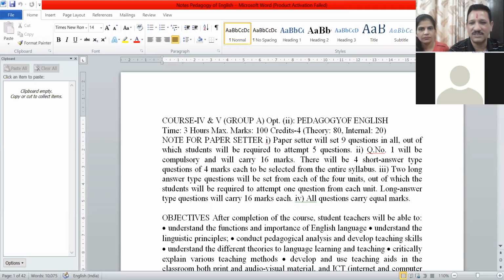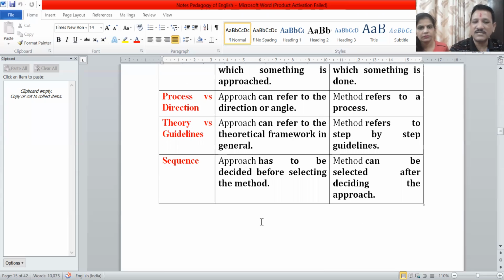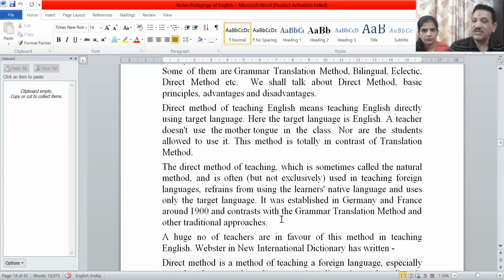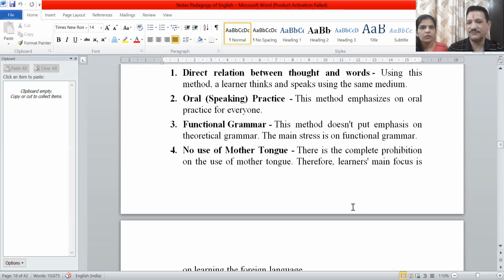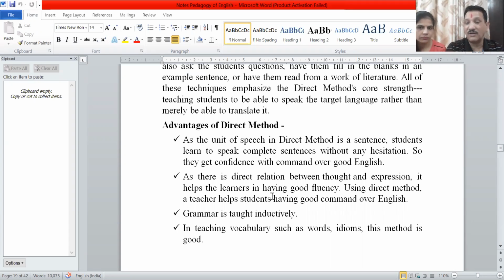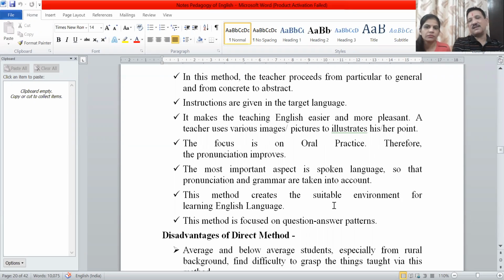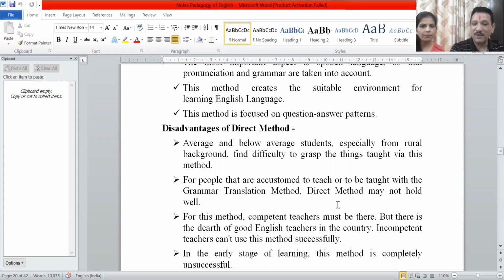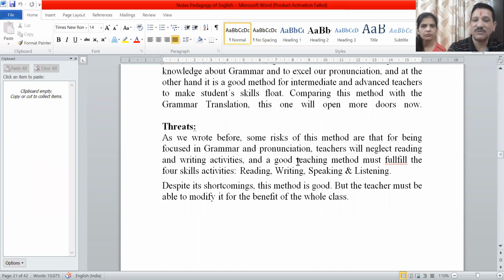Direct Method of Teaching of English